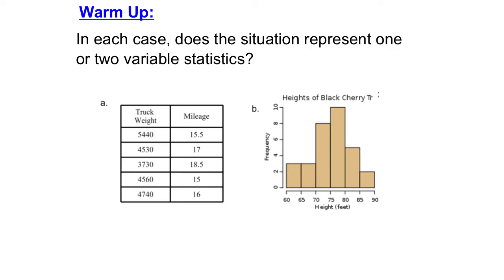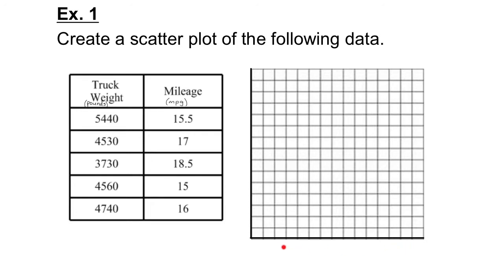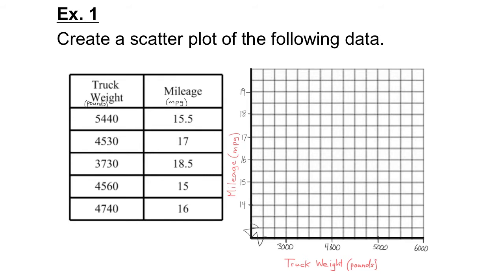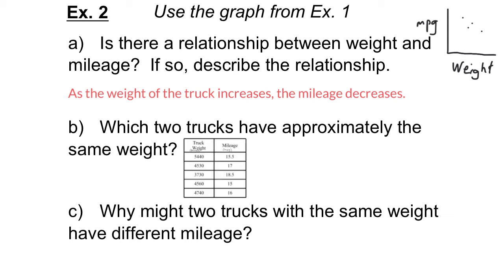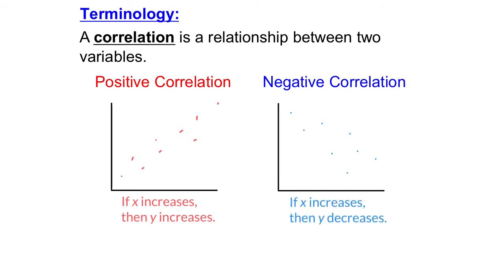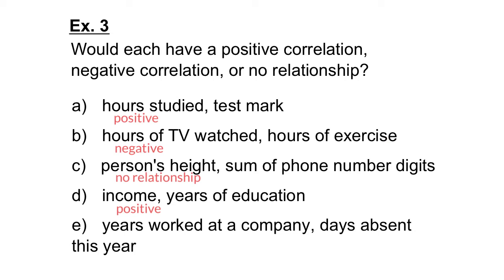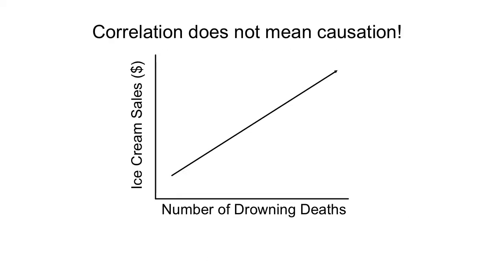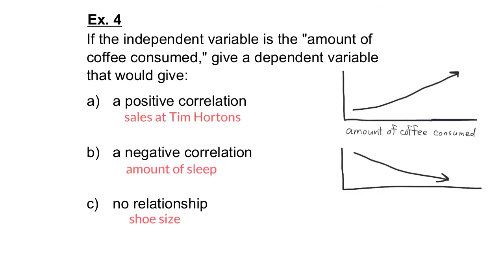MAP4C 3-3 Relationships in Scatter Plots